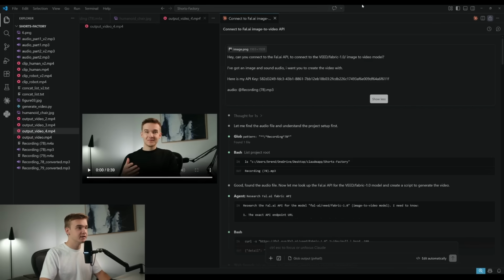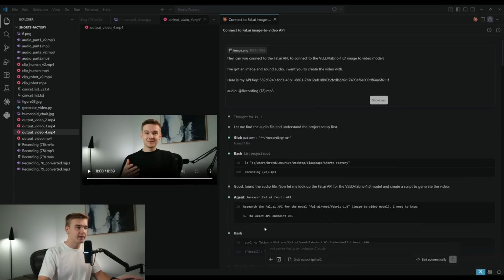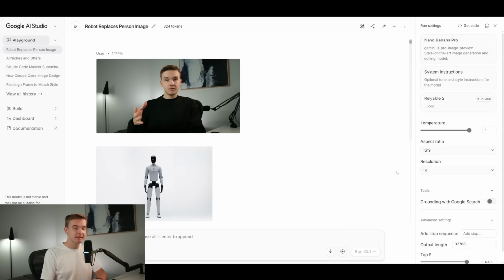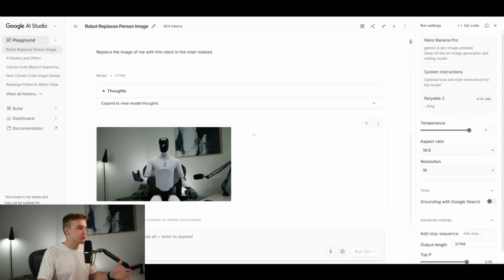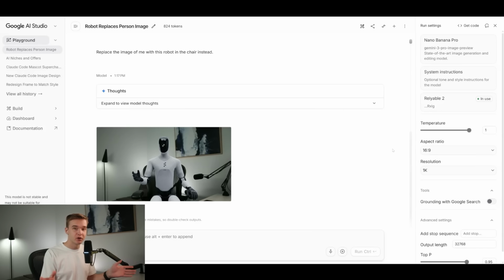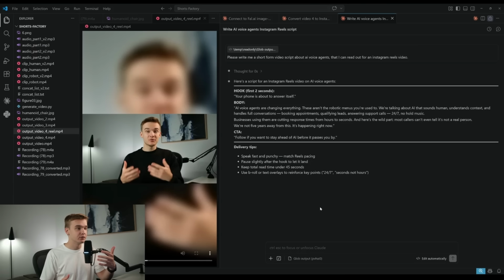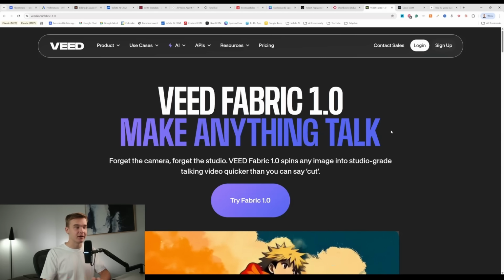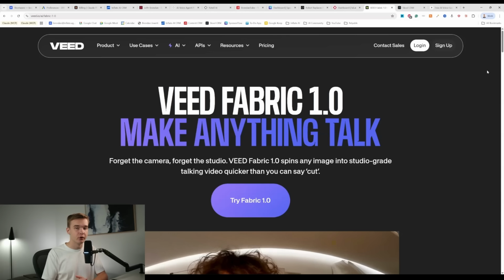Automate Short Form Content with Claude Code + VEED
Build an AI shorts factory using Claude Code that creates ready-to-go video content automatically. This tutorial shows you how to use the VEED Fabric 1.0 text-to-video model through FAL.ai to generate professional short-form content with just one image and audio file.

The system takes your photo and voice recording, then produces AI videos so realistic that viewers can't tell they're generated.

TIMESTAMPS
00:00 - What I'm Covering
01:09 - Visual Studio Code setup
02:14 - FAL.ai API walkthrough
03:35 - Getting your API key
03:49 - How the model works
05:32 - Creating the robot transition
07:24 - Building the shorts factory
08:12 - Creating Instagram reel format
09:12 - Generating video scripts
10:37 - Testing AI voice agents script
11:28 - Final short form video demo
12:44 - Full automation options